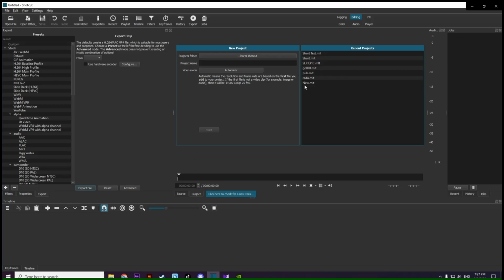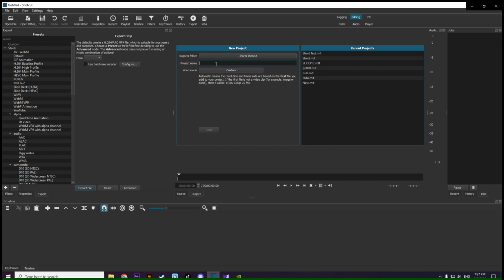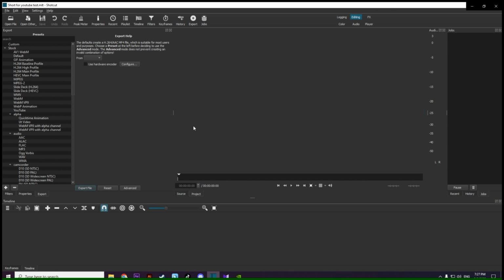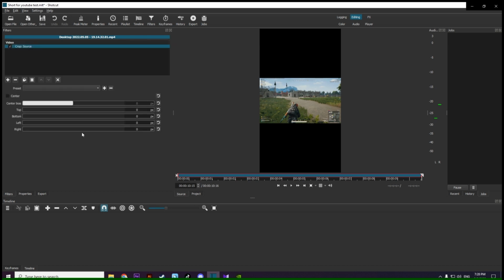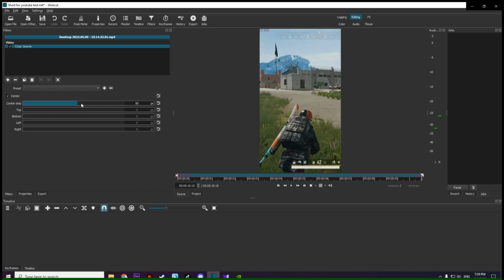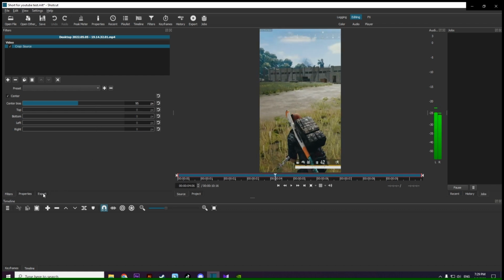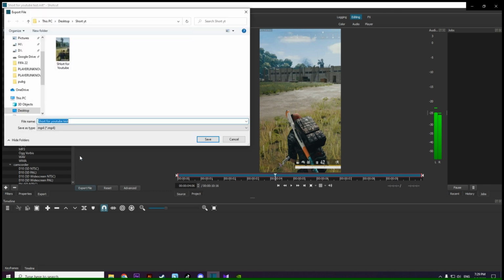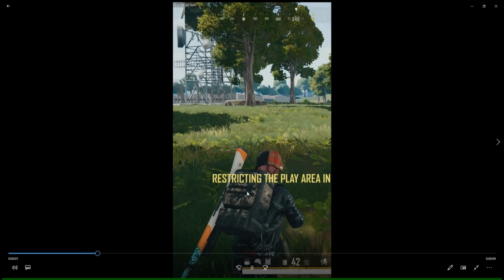how to create short video on YouTube with Shotcut (Tutorial)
In this video I will help you to understand how to create vertical shorts video on YouTube using Shotcut software .
This is the best way to create correct shorts video 9:16. I hope this tutorial will help you to create correct shorts video.